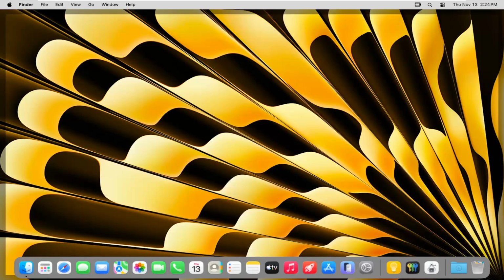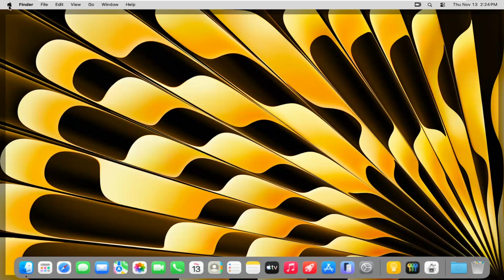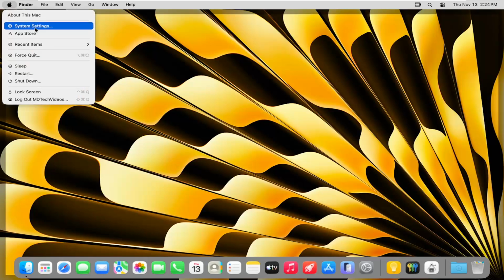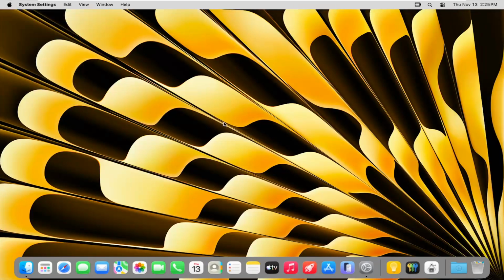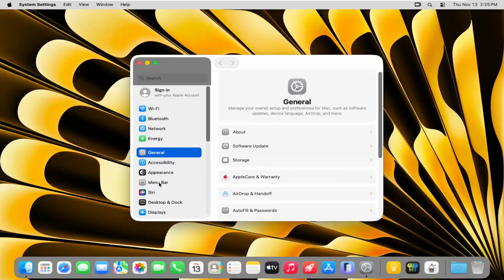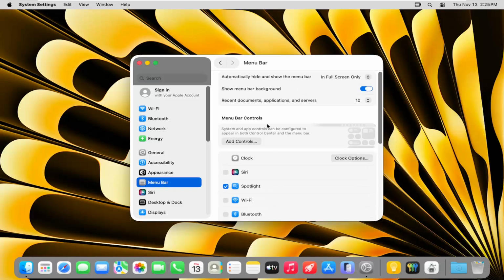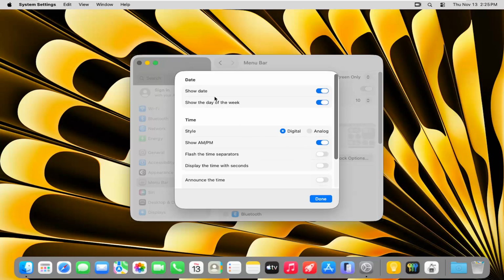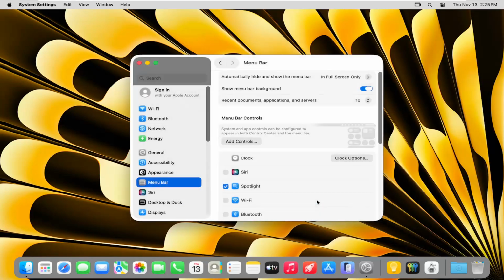How To Change Clock Options on macOS [Guide]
MacOS users looking to personalize their menu bar will find this tutorial on changing clock options very useful. The video explains how adjusting clock settings allows users to customize the display format, visibility, and additional features, enhancing both functionality and aesthetics. It highlights the benefits of tailoring menu bar elements to match personal preferences, improving readability, accessibility, and workflow efficiency. Viewers gain insight into how managing clock options can make macOS navigation more intuitive and user-friendly.

Issues addressed in this tutorial:
change clock options macos
customize menu bar clock mac
mac accessibility settings
improve clock readability mac
mac user interface optimization
enhance mac usability
personalize mac menu bar
mac system settings guide
mac workflow optimization
mac visual customization

The tutorial also emphasizes how configuring clock options can help users stay organized and keep essential time-related information easily accessible. By adjusting these settings, macOS users can create a more efficient and visually appealing menu bar. The video highlights the importance of personalizing system features while maintaining clear navigation. It serves as a practical guide for anyone seeking to optimize both functionality and appearance on a Mac.